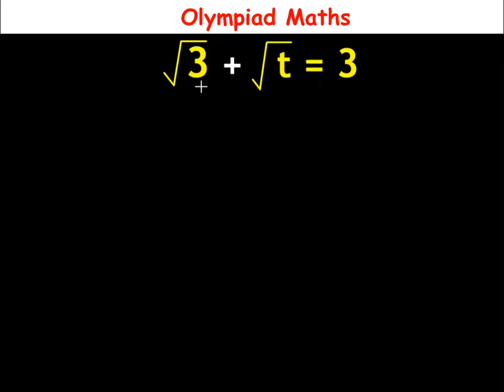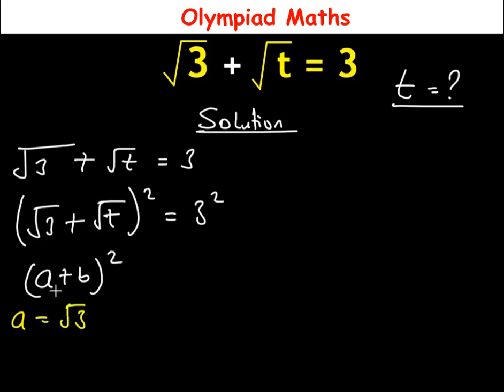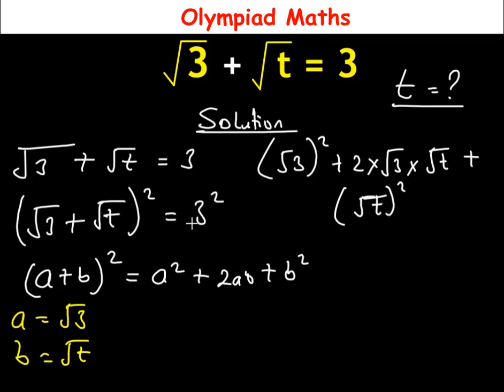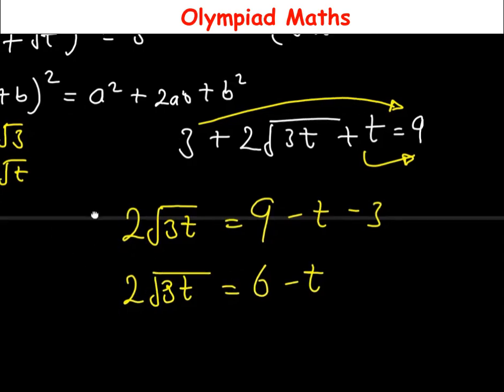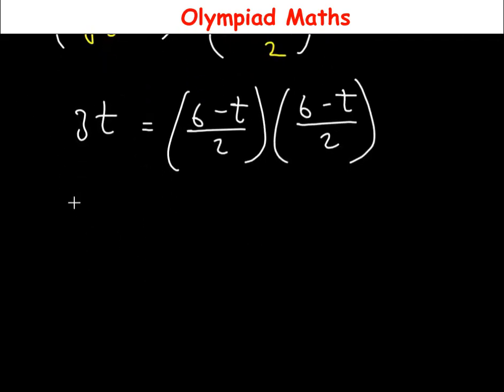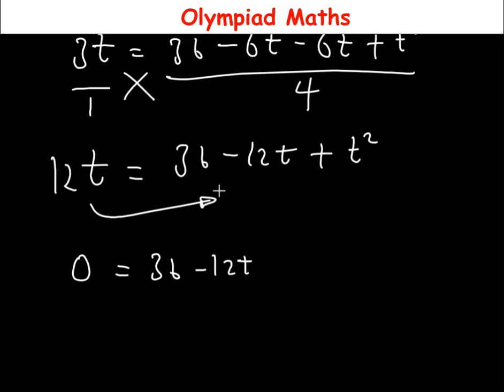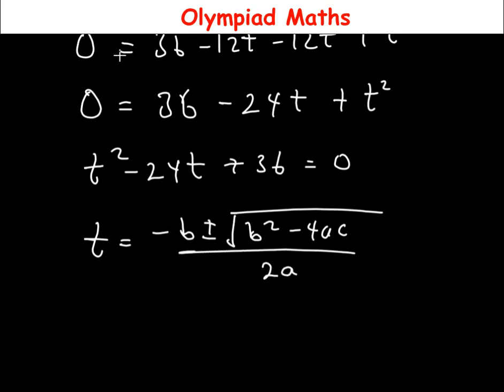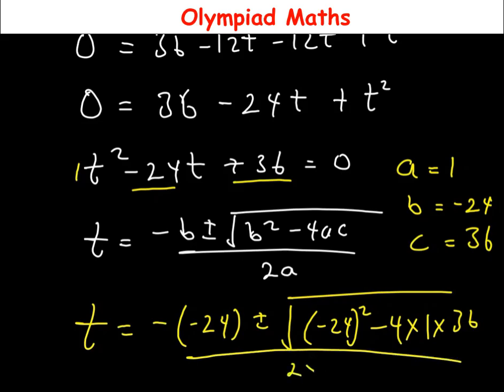OLYMPIADS || How to Solve √3 + √t = 3 || Can You Solve for t?